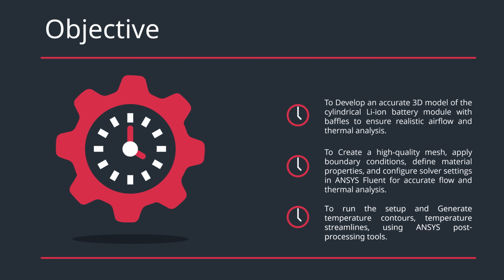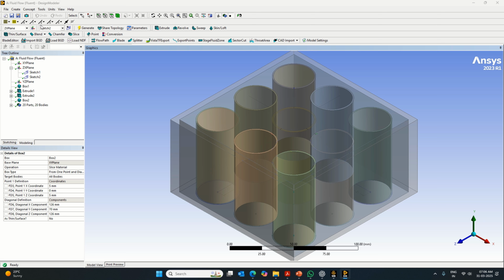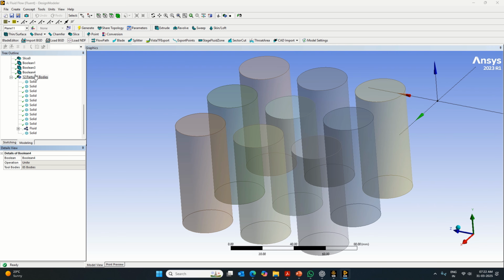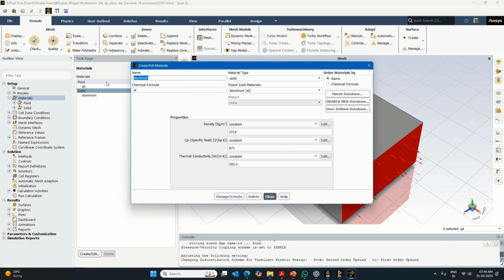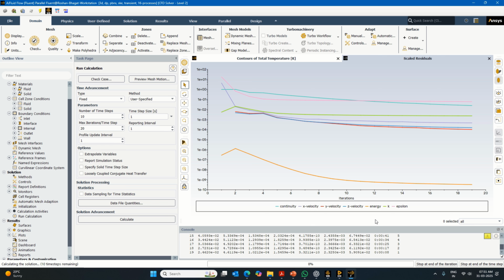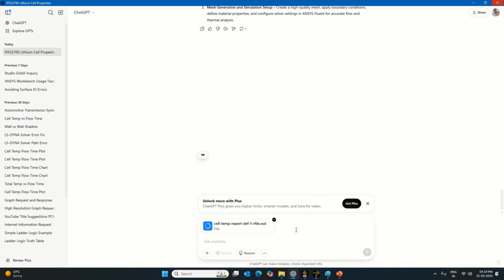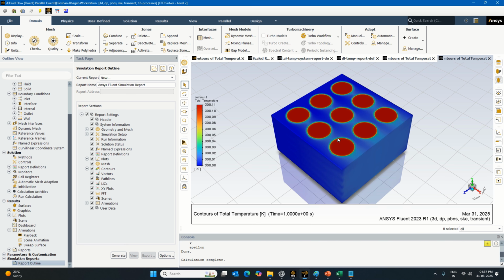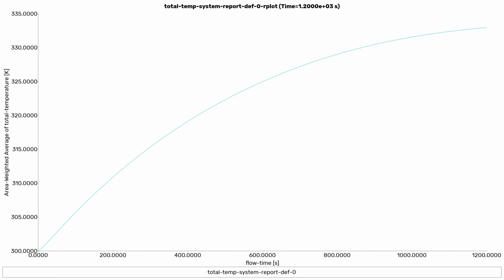CFD Analysis of Airflow Cooling in Li-Ion Battery with Baffles | Chart Plotting Using Excel ChatGPT